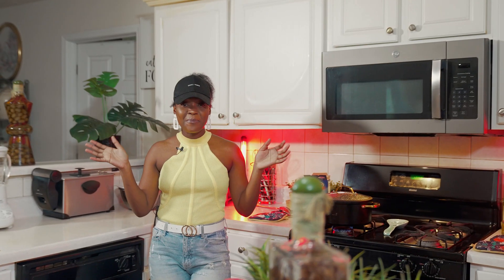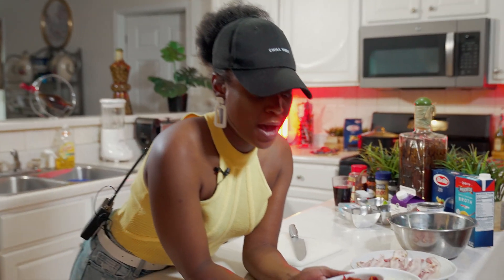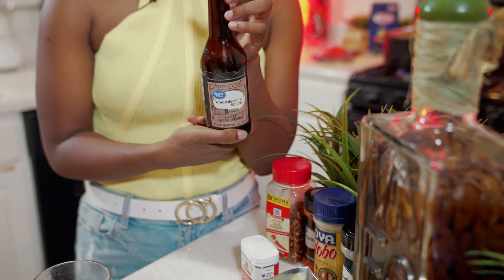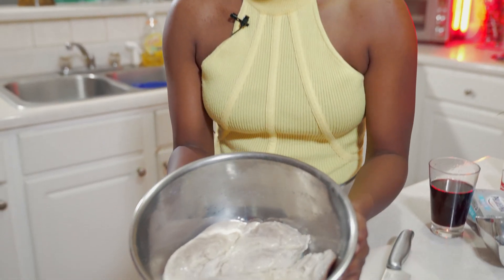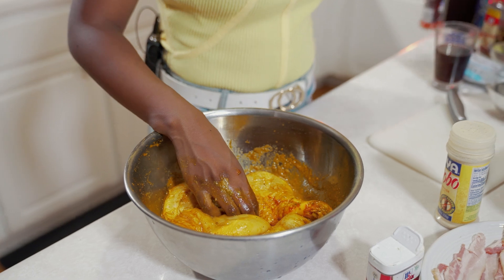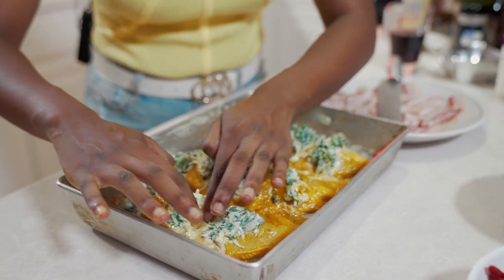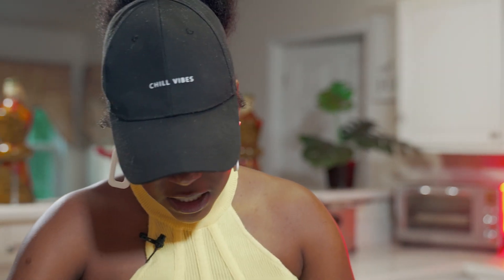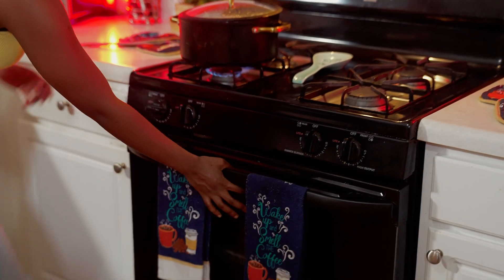Good Mood Food Monday! Sun dried tomato pasta with stuffed chicken breast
Happy Monday Foodies!

Bringing you another delicious good food mood! It’s a filling spicy meal! Hope you guys enjoy!